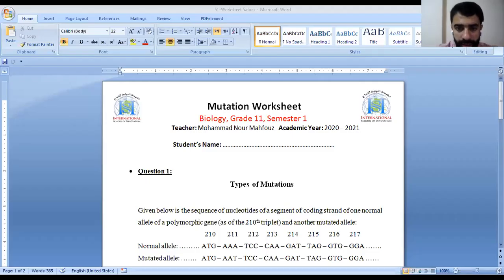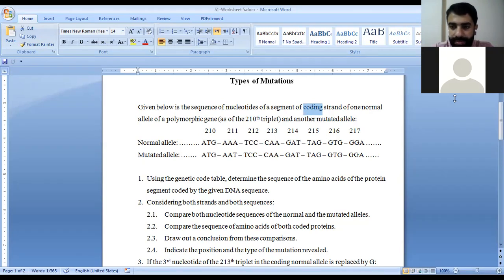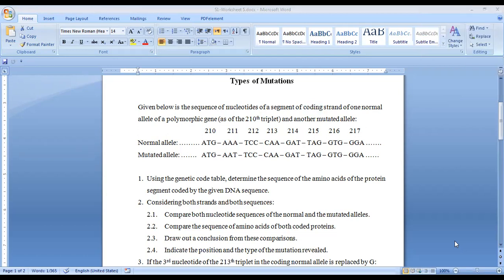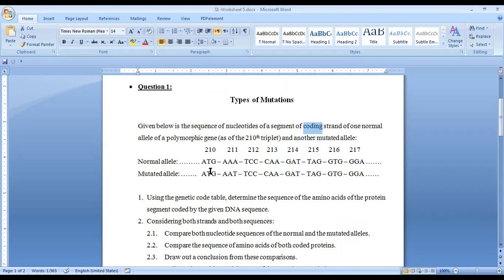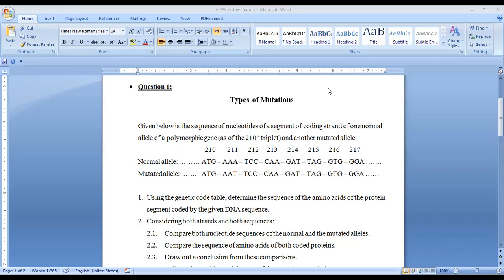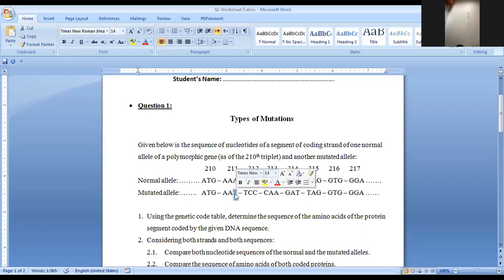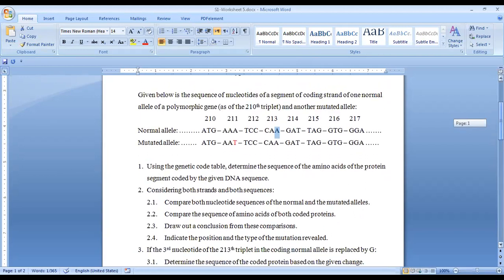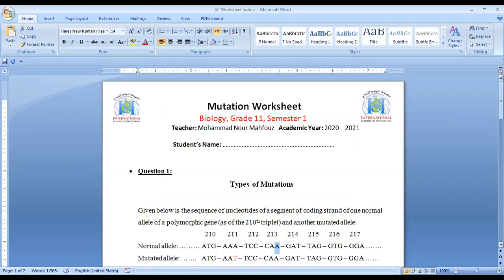S1 Worksheet 5 solution